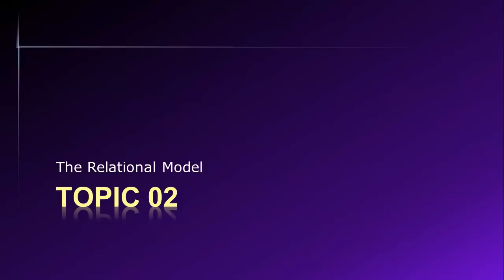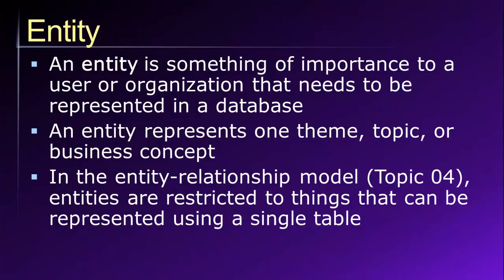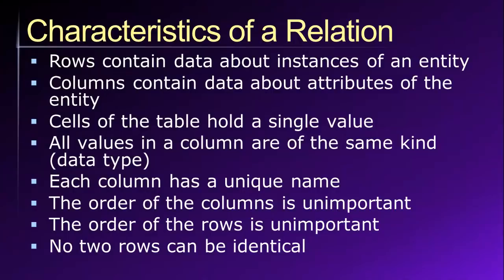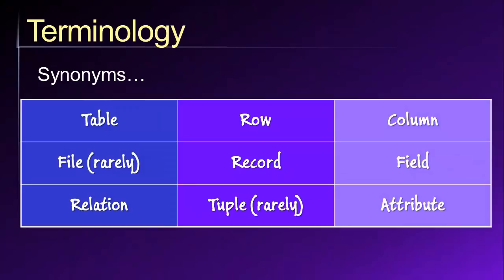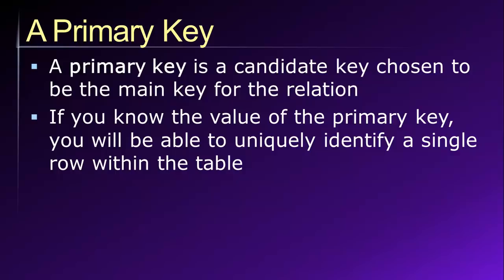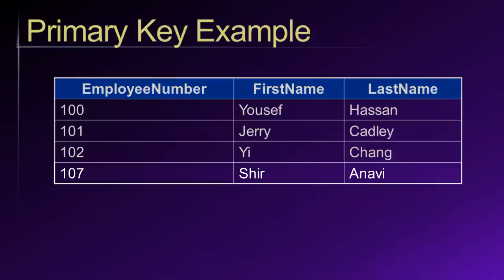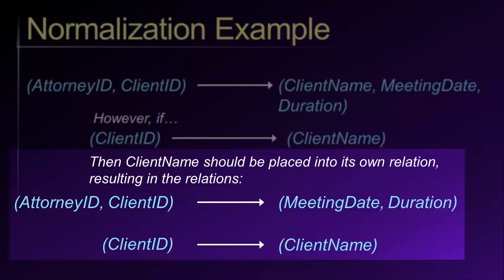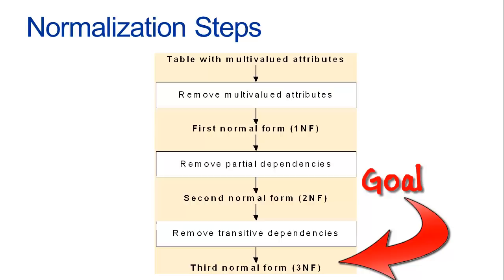Database Lesson #2 of 8 - The Relational Model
Dr. Soper gives a lecture on the relational model and its role in the database world. Topics include relations, primary keys, composite keys, foreign keys, normal forms, and the normalization process.